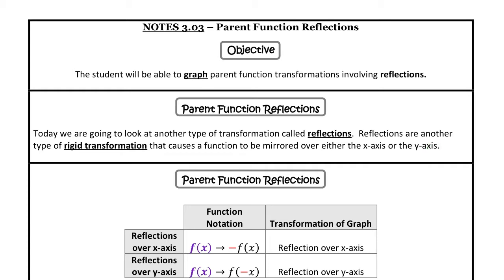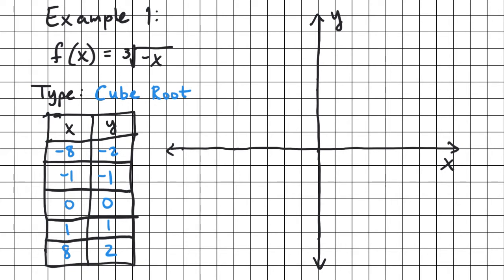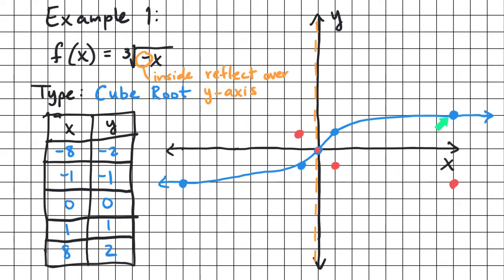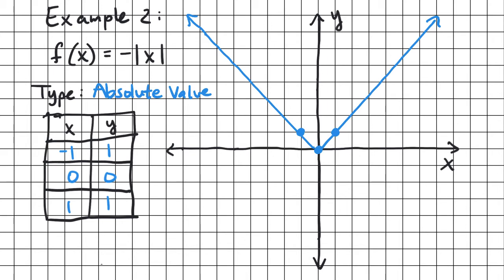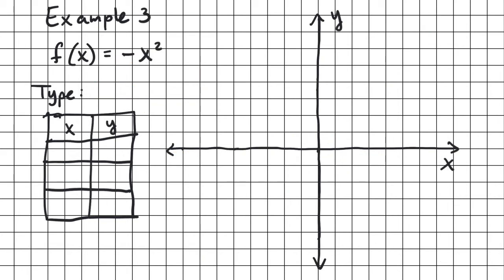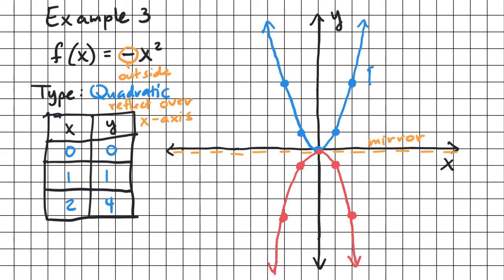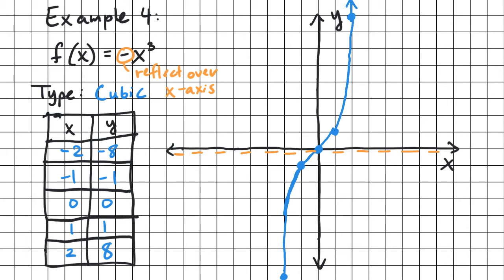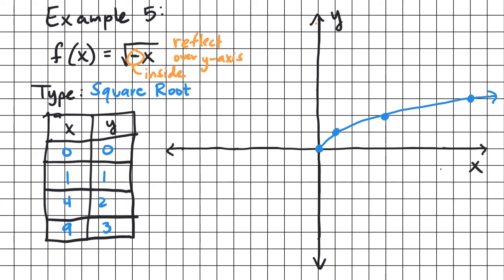Algebra 2: Notes 3.03 Parent Function Reflections